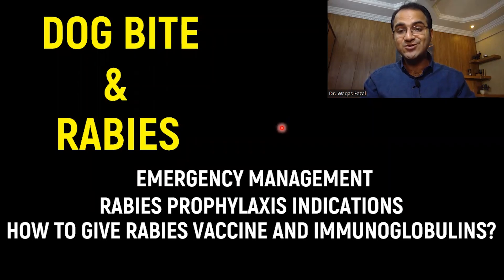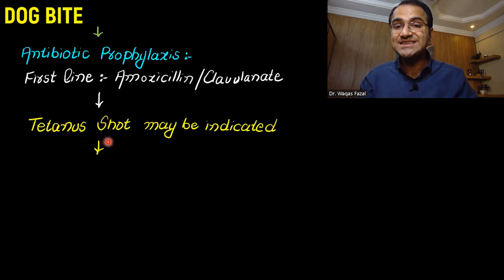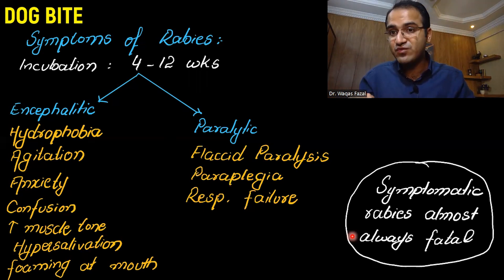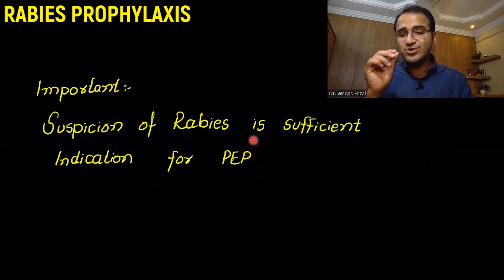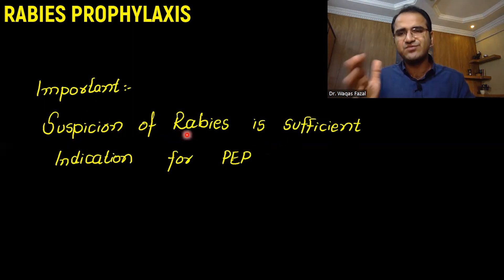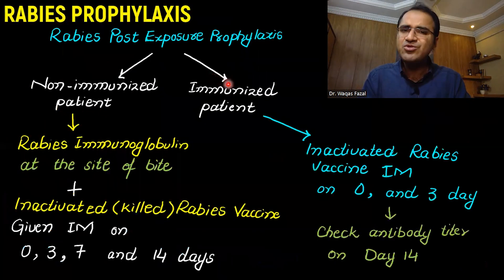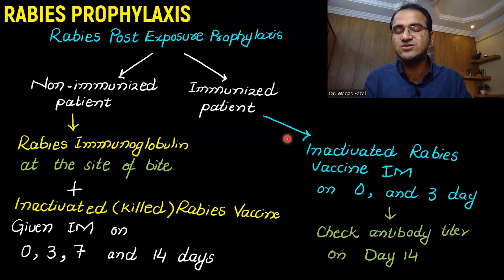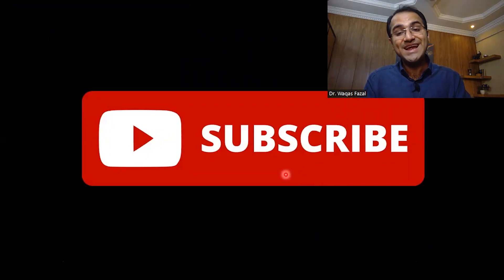Dog Bite (Rabies Virus) Emergency Treatment, Rabies Symptoms,Post-Exposure Prophylaxis Vaccine USMLE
In this video on rabies virus post exposure prophylaxis and dogbite management and treatment in emergency department of hospital. Symptoms of rabies in humans have been fully explained as well as the dog bite treatment has been explained. Rabies post exposure prophylaxis alogritham is highly tested on USMLE and NCLEX exams. It is very important doctors and nurses to understand management of rabies virus. Rabies vaccine rabies immunoglobulin Administration has been explained in this video.

Chapter: (CLICKABLE)
(0:00) Intro
(0:19) Dog bite First Aid
(1:04) Dog Bite Symptoms
(1:32) Antibiotic Prophylaxis & Tetanus Shot
(2:00) Rabies Disease Symptoms
(3:25) Indications Rabies Post Exposure Prophylaxis Algorithm
(6:46) How to give Rabies Post Exposure Prophylaxis?
(7:29) How to give Rabies Immunoglobulin?
(9:17) How to give Rabies Vaccine?
(11:23) Summary

dog bite emergency management
Emergency medicine lecture
infectious medicine lecture